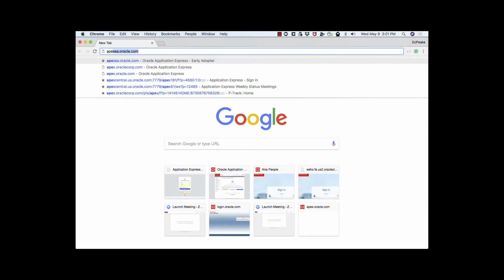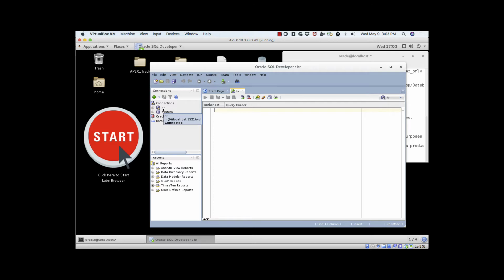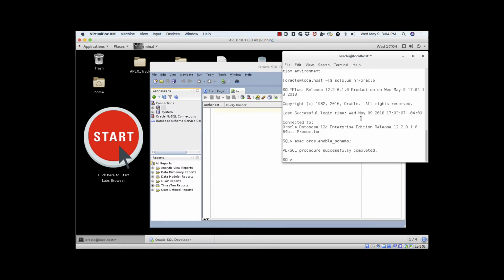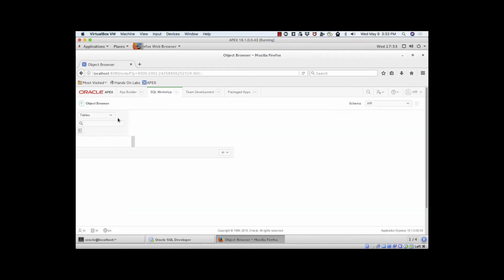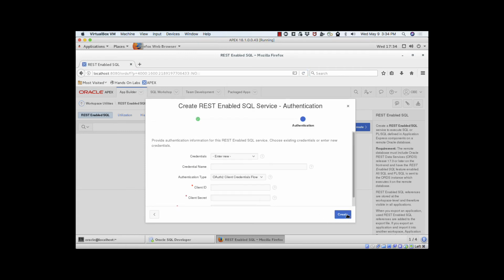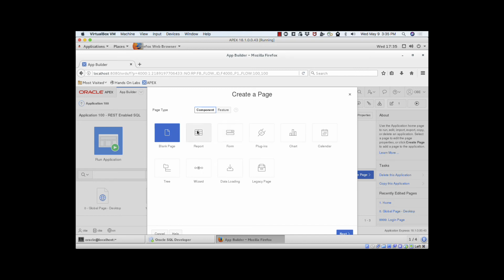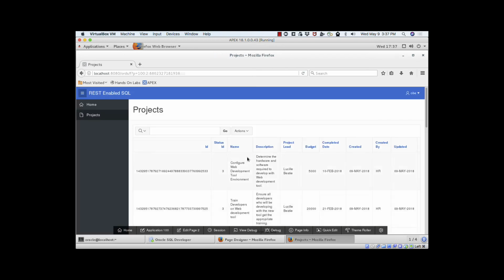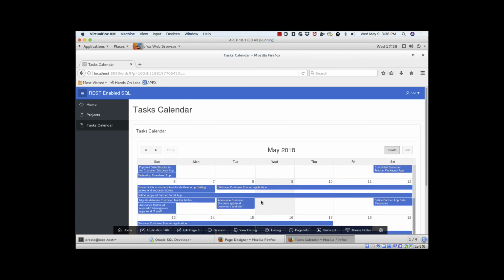Building an app using REST Enabled SQL